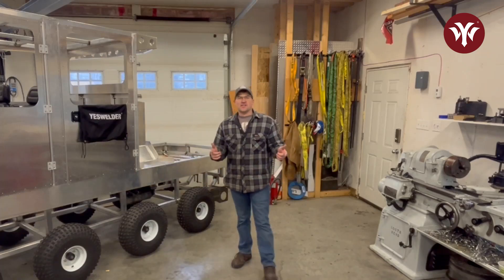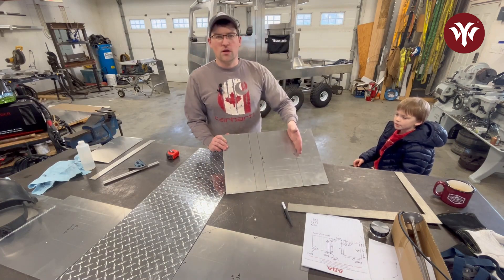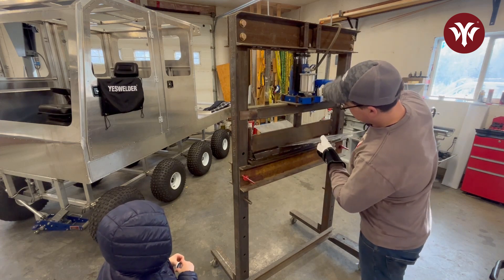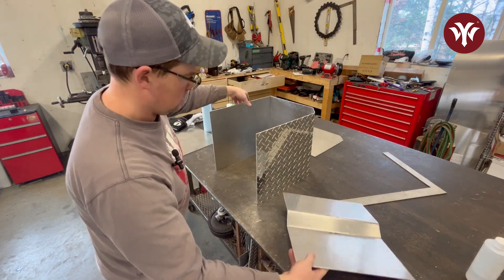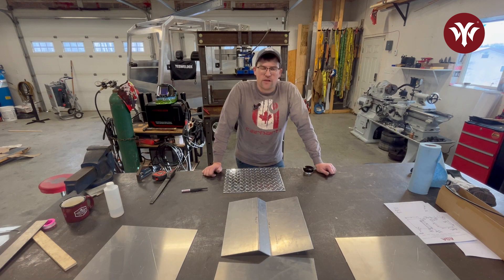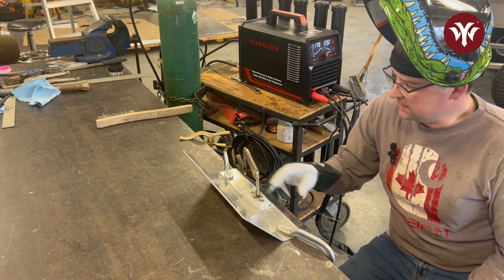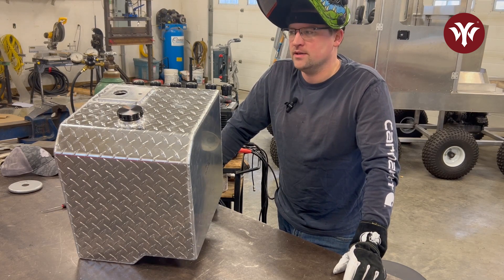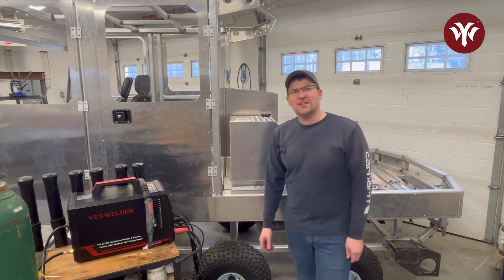DIY Adventure｜Diesel Fuel Tank Build with Yeswelder CT2050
In this video, @CenterLineDesigns announces a shift in focus toward building a custom fuel tank for his snow cat project. He provides a detailed overview of the tank's design, showcasing drawings and explaining key features. Throughout the video, Cole takes viewers through the process of cutting, bending, and shares insights into the welding equipment used for the project. Join Cole as he takes you on an incredibly detailed crafting journey. Fetch your tools and materials, and let's commence this do-it-yourself celebration! 🧰